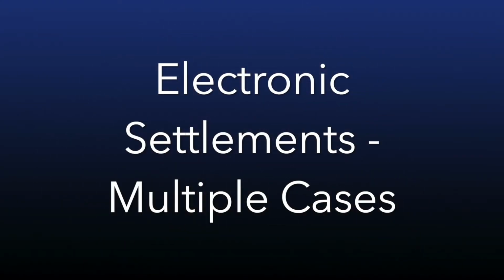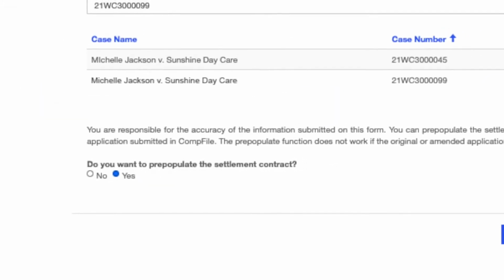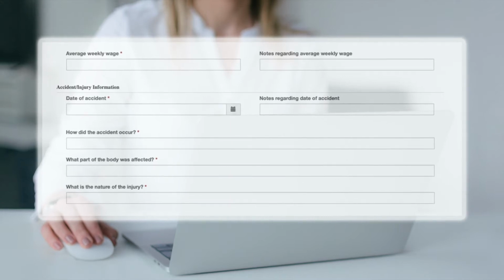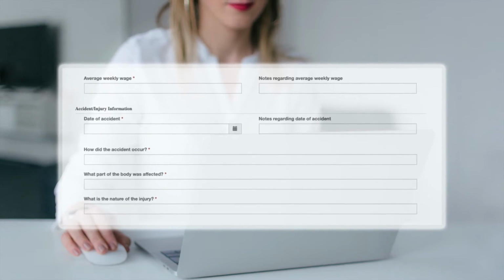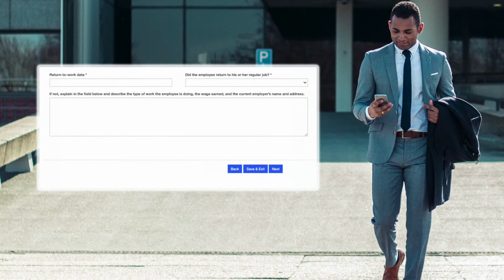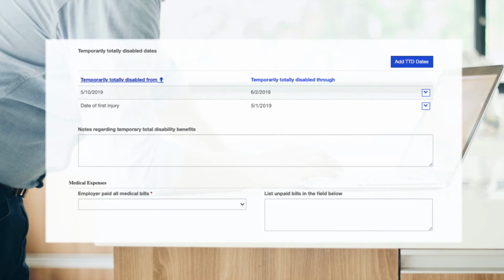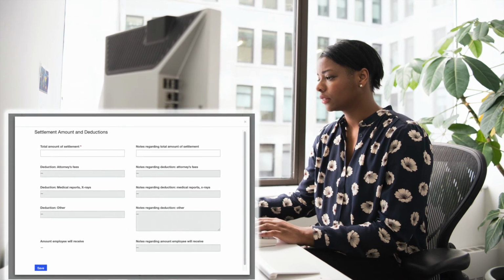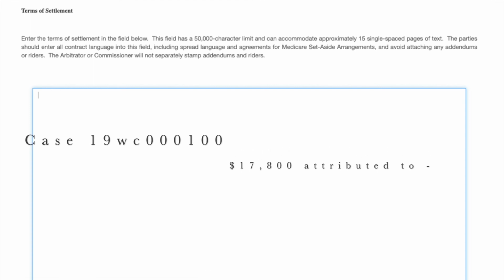Settlements - Multiple Cases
This video will show you how to handle settlement contracts that involve multiple cases.